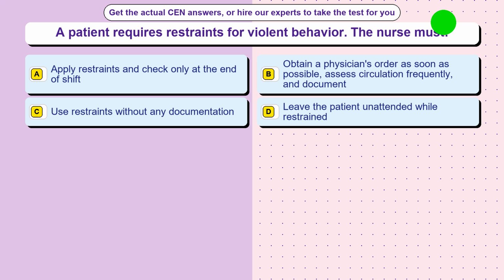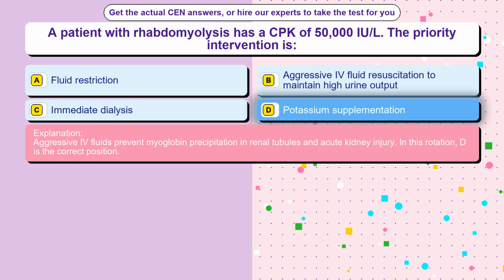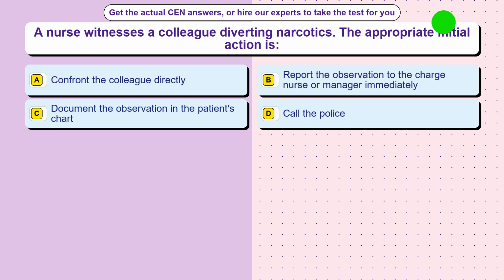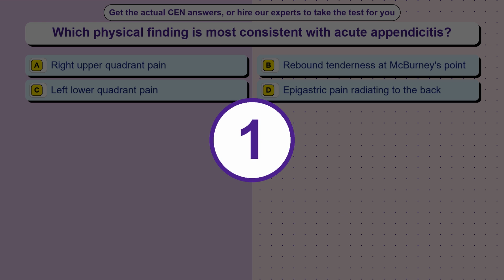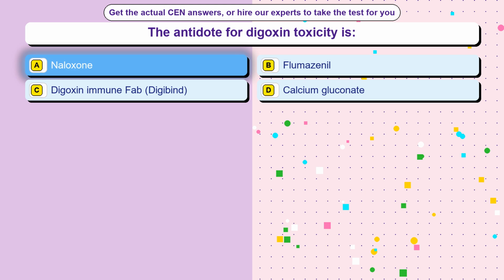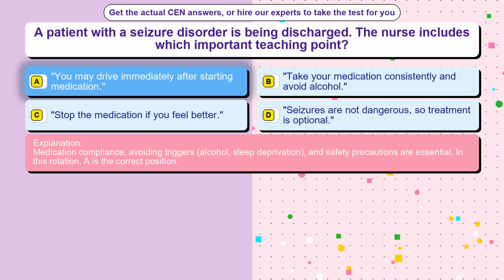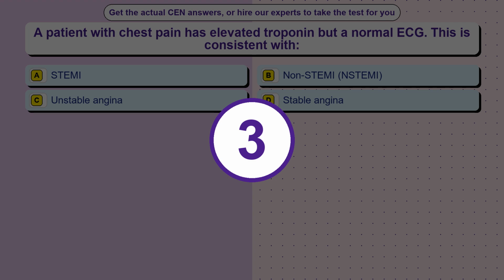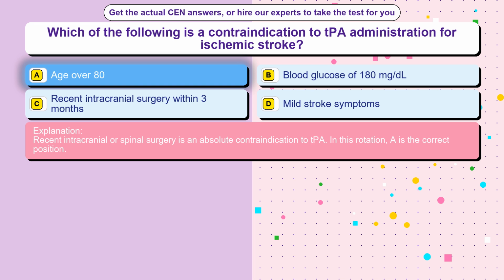CEN Exam Book Final Review | 100 Questions and Answers explained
CEN Test Prep Exam Book is for emergency nurses and RN students who want 100 questions and answers explained before exam day. Use this book-style review to study trauma care, cardiac emergencies, respiratory distress, neurological changes, shock, sepsis, burns, toxicology, environmental emergencies, triage, patient safety, and emergency nursing priorities.

🚑 Exam Book Review Starts Here

This CEN Test Prep Exam Book review is designed for nurses who want a clear emergency nursing study session without feeling overwhelmed. The CEN exam can feel challenging because it does not only test memorized facts. It tests priority thinking, rapid assessment, clinical judgment, safety, and knowing which emergency action matters first.

Before answering each question, ask: Is the airway safe? Is breathing supported? Is circulation stable? Is the patient getting worse? What finding is most urgent? What action prevents harm first? These questions help you think like an emergency nurse and choose the safest answer.

🚨 Triage and Priority Review

CEN questions often test triage and emergency priorities. The most urgent patient is not always the patient who arrived first or the one complaining the loudest. Look for airway compromise, respiratory distress, uncontrolled bleeding, unstable chest pain, stroke symptoms, altered mental status, shock, sepsis, major trauma, or sudden deterioration.

Use ABCs, safety, and clinical urgency. Airway comes first when threatened. Breathing problems need fast support. Circulation problems like hypotension, severe bleeding, weak pulses, or poor perfusion require immediate attention. This CEN Test Prep Exam Book review helps build that priority mindset.

❤️ Cardiac Emergency Review

Cardiac questions may include myocardial infarction, chest pain, dysrhythmias, heart failure, cardiogenic shock, cardiac arrest, and hypertensive emergencies. Watch for crushing chest pain, sweating, shortness of breath, hypotension, abnormal ECG clues, weak pulses, and poor perfusion.

The safest answer usually recognizes instability and avoids delay. Emergency nursing care may include cardiac monitoring, IV access, oxygen when needed, medication support per protocol, rapid reassessment, and preparation for advanced interventions. In CEN practice questions, unstable findings matter more than memorized wording.

🫁 Respiratory Emergency Review

Respiratory questions may include asthma, COPD exacerbation, pneumothorax, pulmonary embolism, pneumonia, airway obstruction, anaphylaxis, and respiratory failure. Watch for stridor, severe wheezing, absent breath sounds, cyanosis, low oxygen saturation, altered mental status, and increased work of breathing.

The safest answer usually protects airway and breathing first. Positioning, oxygen support, bronchodilators, airway equipment, ventilation support, and rapid provider notification may be part of the correct response depending on the scenario. If breathing is failing, do not delay action.

🧠 Neurological Emergency Review

Neurological questions may include stroke, seizure, head injury, increased intracranial pressure, spinal cord injury, altered mental status, syncope, and hypoglycemia. Watch for facial droop, arm weakness, speech changes, unequal pupils, declining level of consciousness, severe headache, seizure activity, or sudden confusion.

Time matters in stroke care. Blood glucose check, airway protection, neurological assessment, last-known-well time, stroke alert activation, and safety precautions may be tested. For seizures, protect the patient from injury and maintain airway safety after the event.

🩸 Shock, Sepsis, and Trauma

Shock questions may include hypovolemic, cardiogenic, distributive, septic, neurogenic, and anaphylactic shock. Look for hypotension, tachycardia, cool clammy skin, altered mental status, weak pulses, poor urine output, delayed capillary refill, and worsening perfusion.

Trauma questions may test airway support, bleeding control, spinal precautions, chest trauma, abdominal injury, fractures, burns, and rapid reassessment. For sepsis, watch for fever or hypothermia, tachycardia, hypotension, altered mentation, elevated lactate clues, and organ dysfunction.

🔥 Burns, Toxicology, and Environmental Review

Burn questions may include airway burns, inhalation injury, fluid needs, pain control, wound care, chemical burns, and electrical burns. Facial burns, soot, hoarseness, or enclosed-space fire exposure may signal airway danger.

Comment your exam date below so we can wish you good luck. For more revision material and practice before test day,